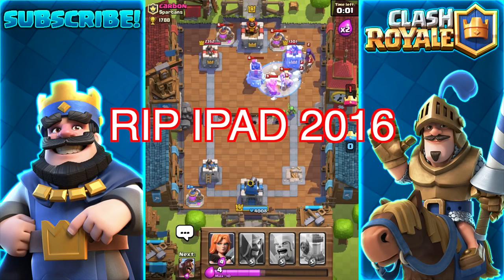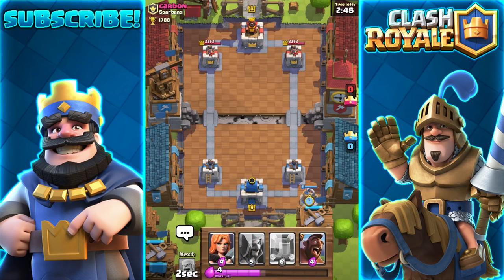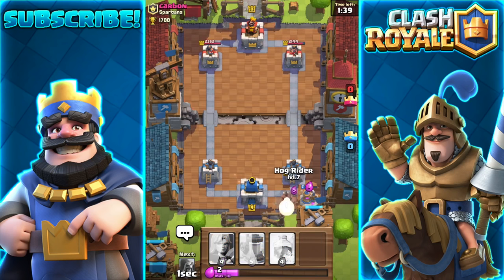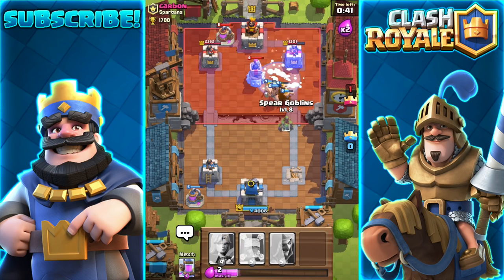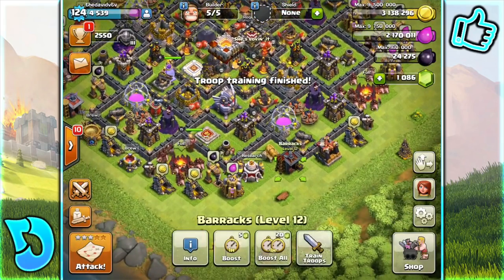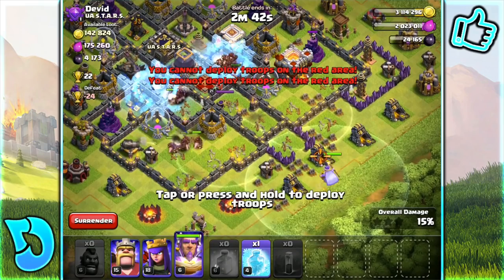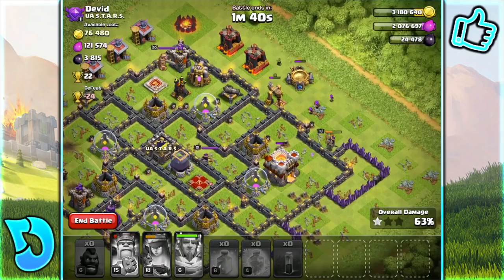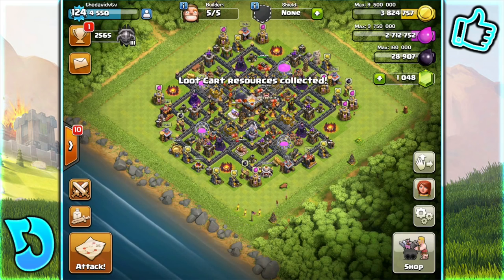Clash Royale - HOG RIDER VS Clash Of Clans - HOG RIDER | TROOP AND CARD FACE-OFF WHO WILL WIN?!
In this video i did a hog rider in clash royale vs a hog rider in clash of clans and basically the hog rider in clash of clans one because i got a 2 star but in clash royale i didnt even get a crown RIP.

COMPLETELY FREE GEMS FOR Clash Royale And Clash Of Clans!

Use my invite code "dvcovxem" SPELL IT CORRECTLY TO EARN GEMS!

Use My Invite Code When Prompted "79335db5"
Must Spell It Correctly TO EARN THE GEMS!

or search “THEDAVIDVTV” on Twitter!

or search "TheDavidvTV" on Twitch!

or specifically approved by Supercell and Supercell is not

Clash Royale